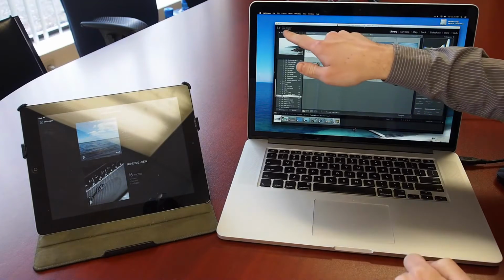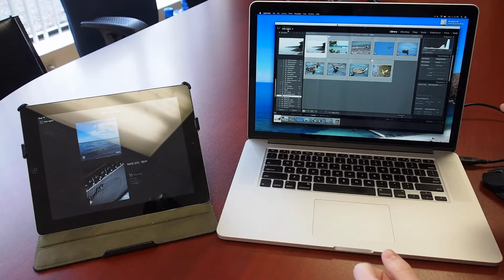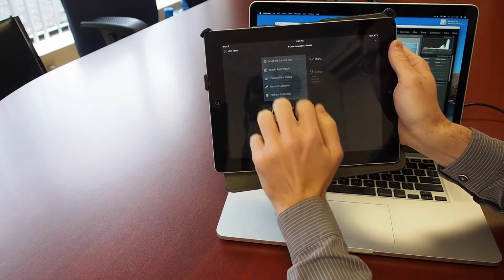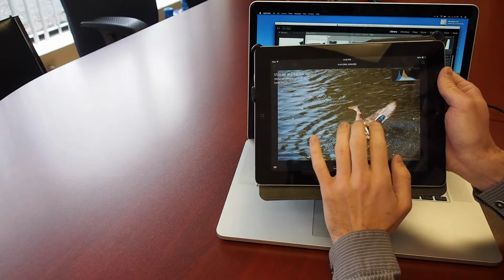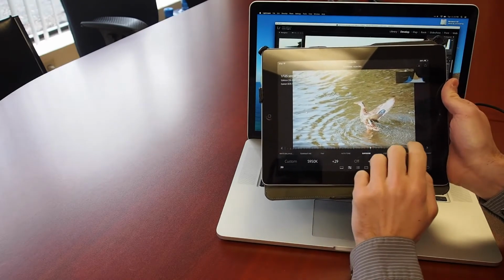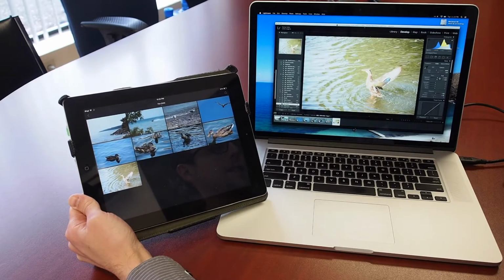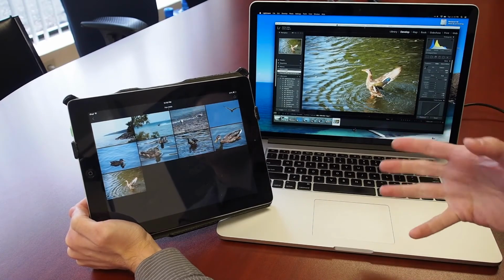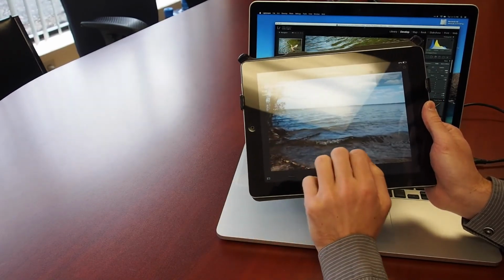Quick look: Lightroom Mobile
We take a quick tour around Adobe's brand new Lightroom Mobile app for iPad.